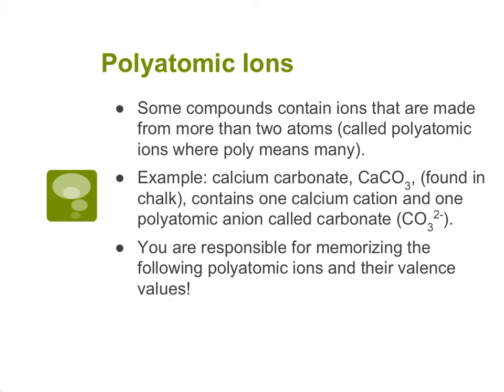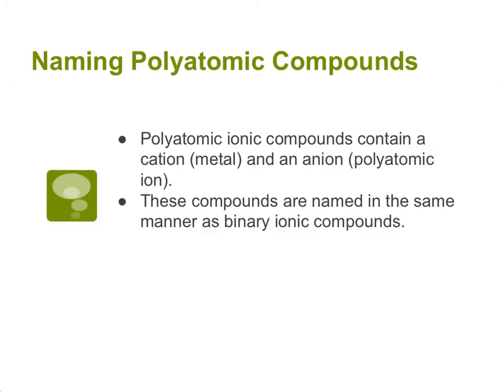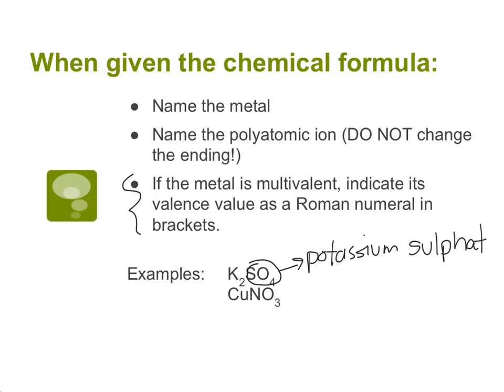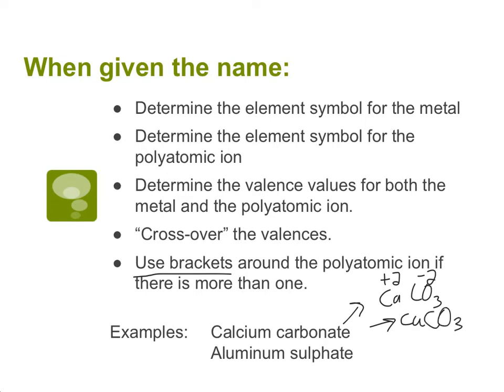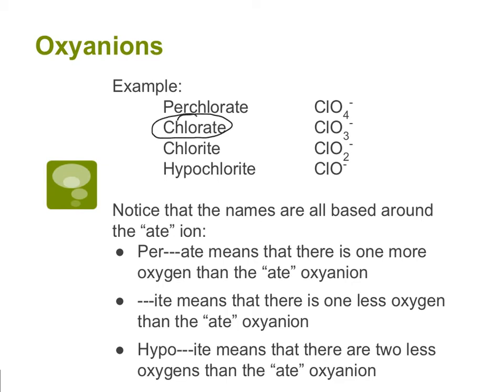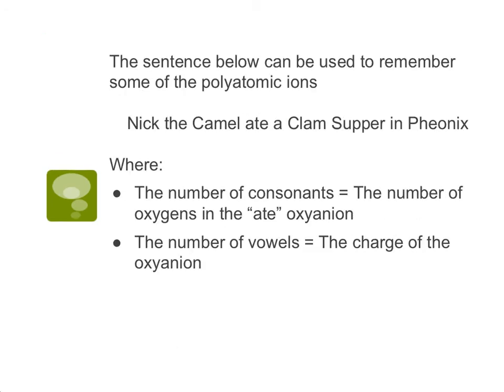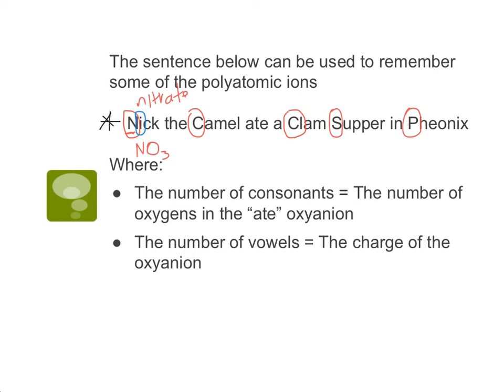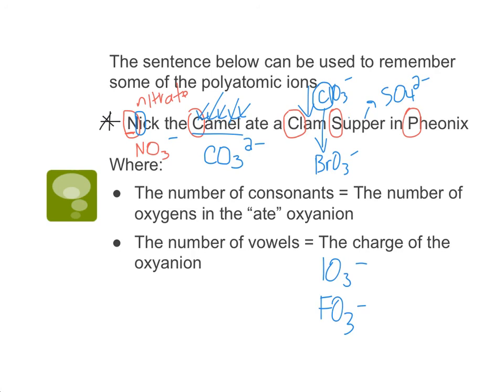2.3 Tertiary Compounds